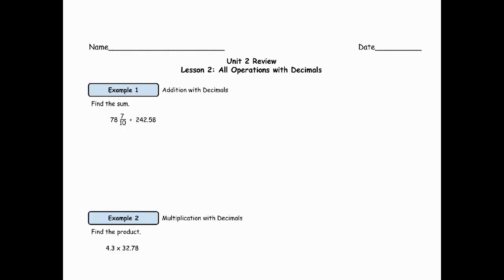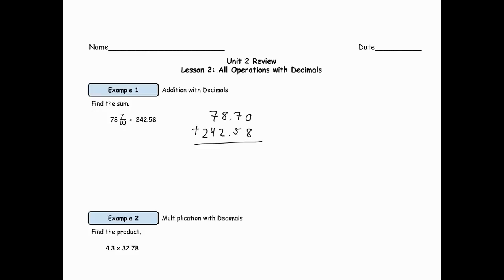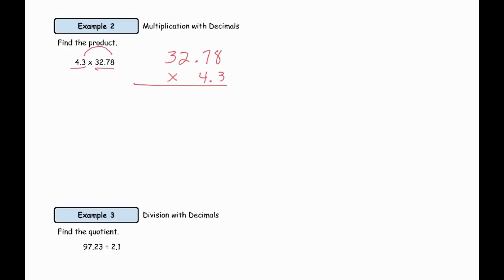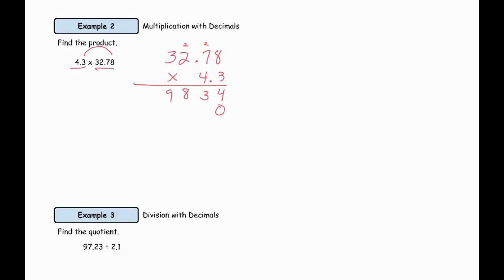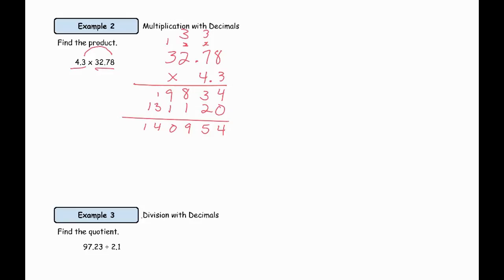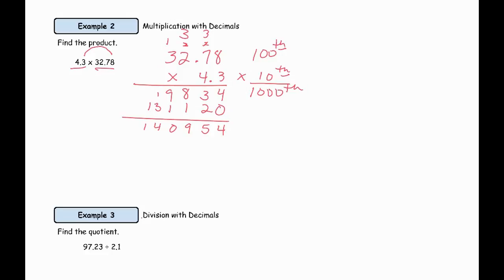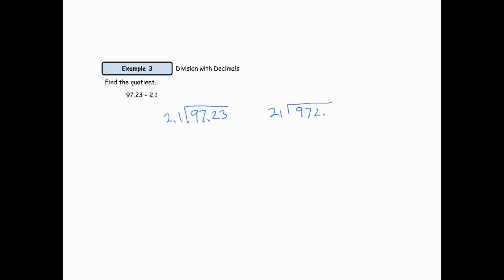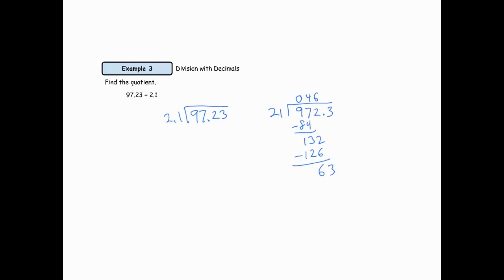U6-2 L2 Video Lesson: Operations with Decimals